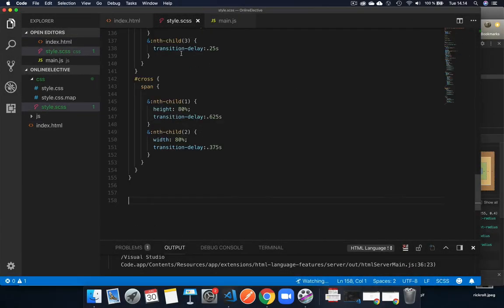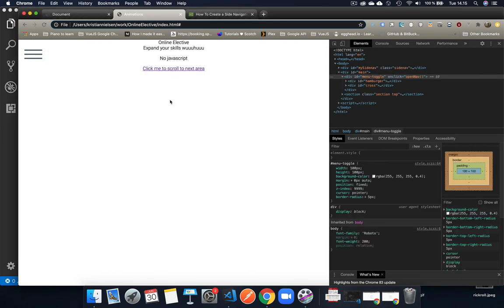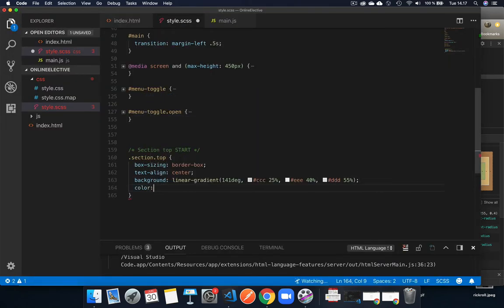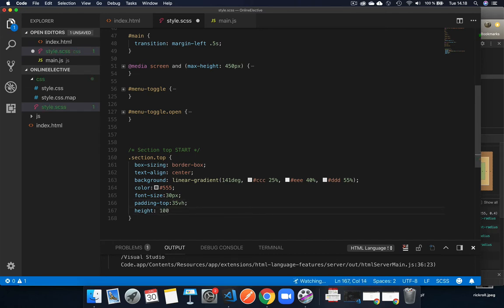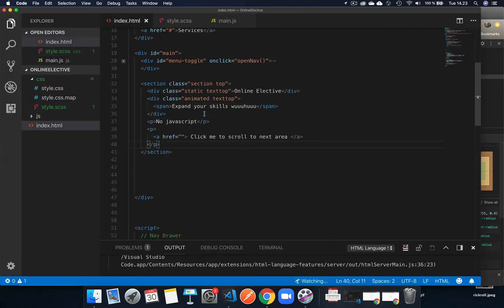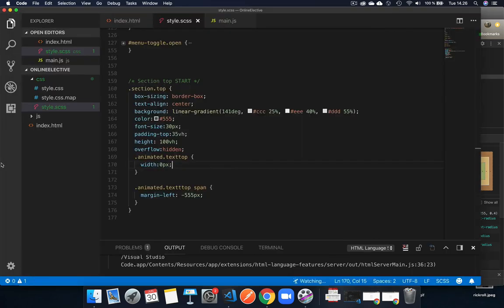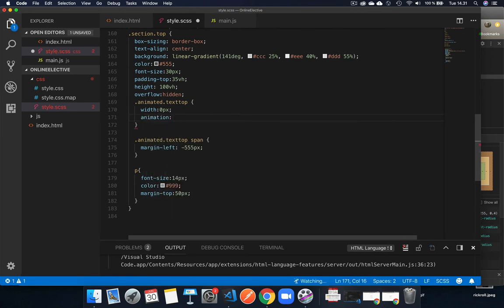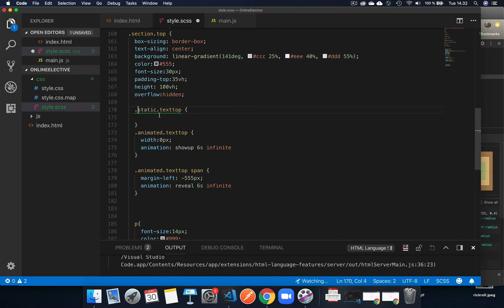Web Animations 8 | Animated slide in text on loop part II